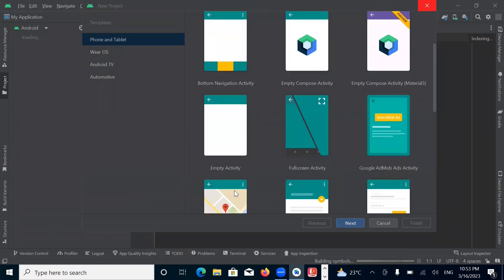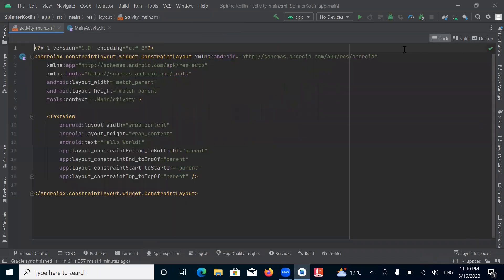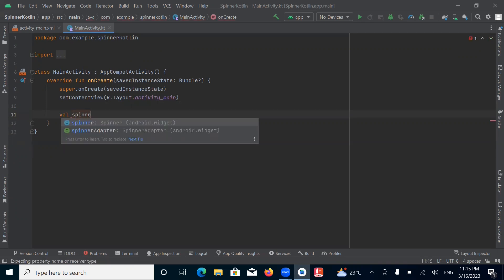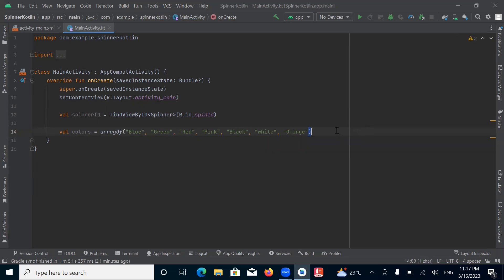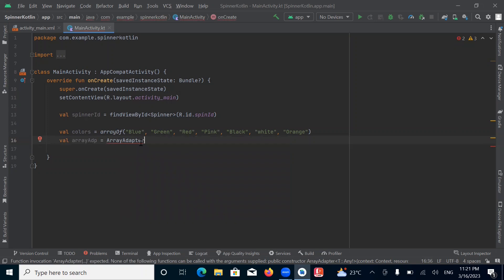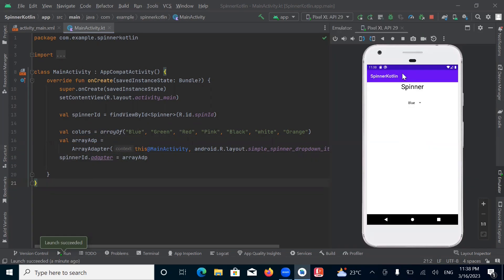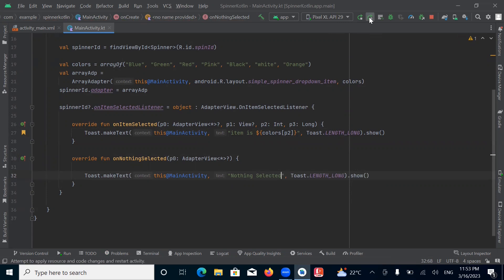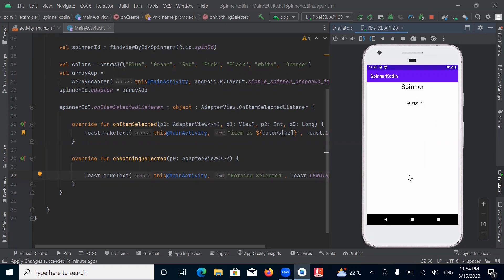Text Spinner in Android | Create Drop-Down Menu | Kotlin | Android Studio Tutorial - Quick + Easy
In this Video , you will learn how to create Spinner in Android using Kotlin and How to implement OnItemSelectedListener event.